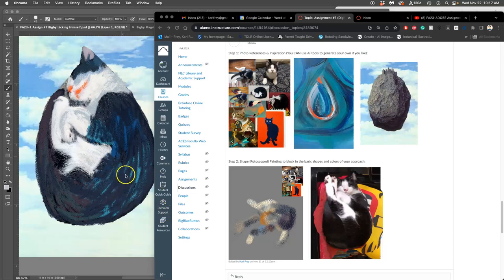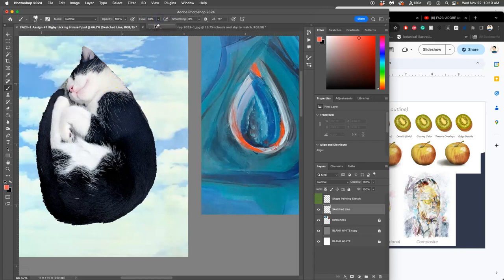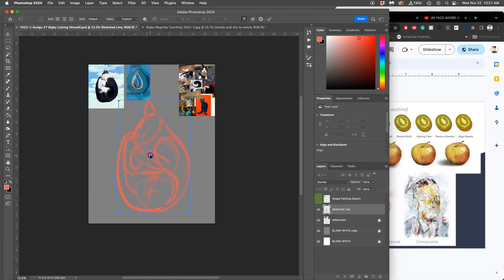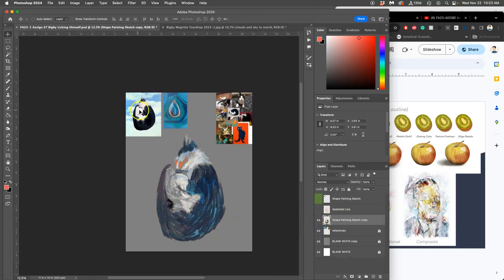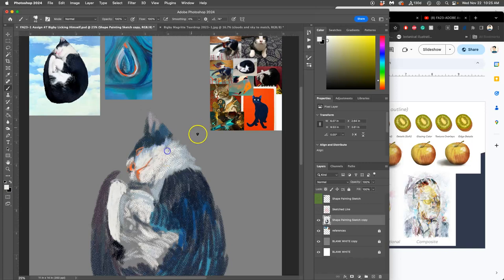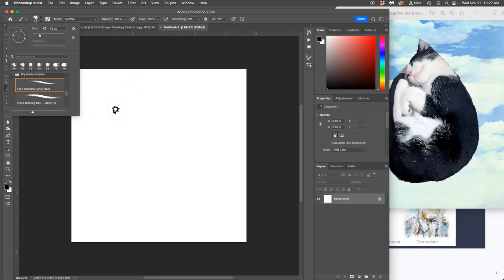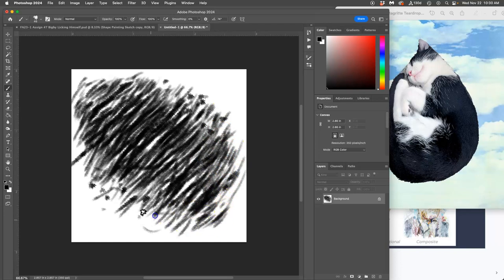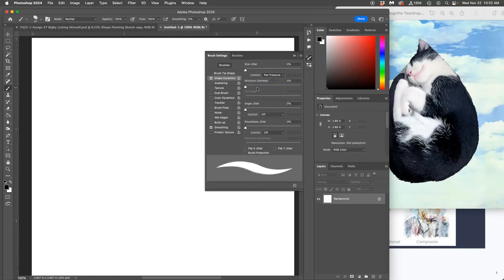4 Starting with an Analytical Sketched Line fro Your Painting and Creating Your Own Custom Brush in